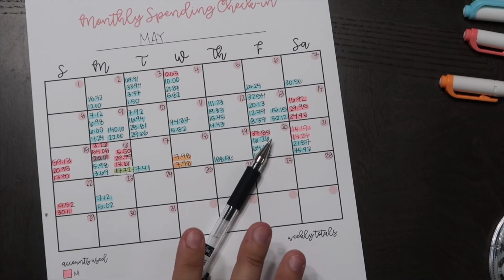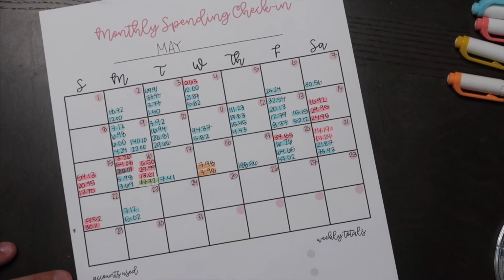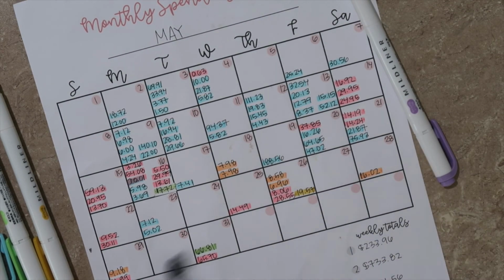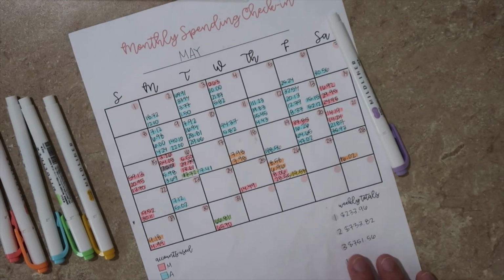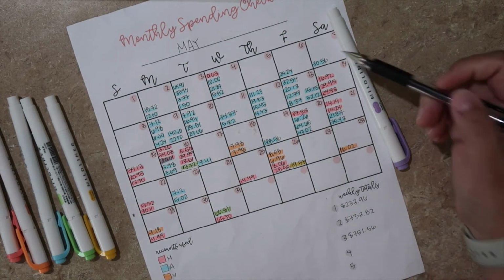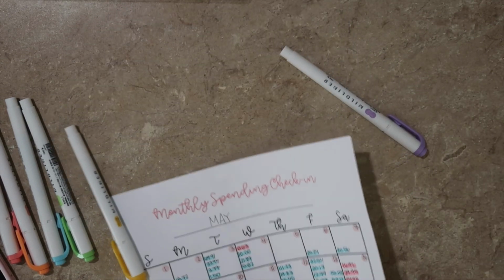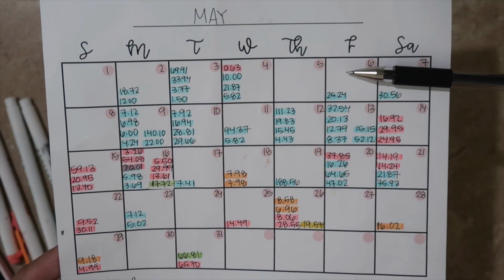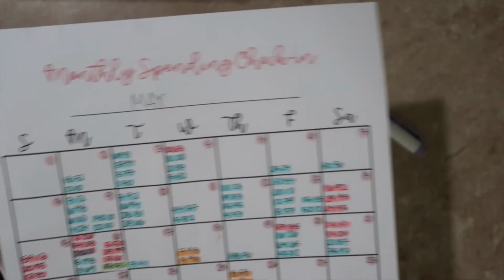Monthly Spending Checkin for May | Beginner Budget | Cash Envelope System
I realize this video is reallllly long. I plan on turning these into weekly videos to check in on my spending. Thank you for your patience!! :)
↓↓↓ More Below! ↓↓↓

▼SHOPS/ ITEMS MENTIONED▼
→ Cash Tray (Small)
→ Moterm Wallet (A7)
→ Clear Zipper Pouch (A7)
→ Cash Envelopes (A7)
→ Cash Envelope Binders

▼GEAR▼
→Handheld Tripod